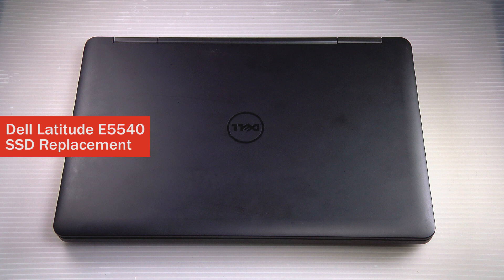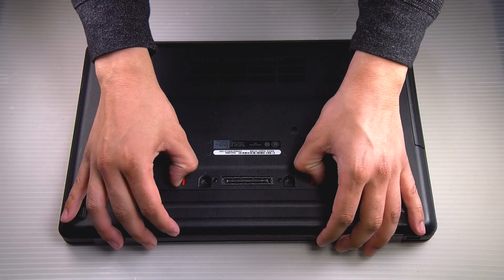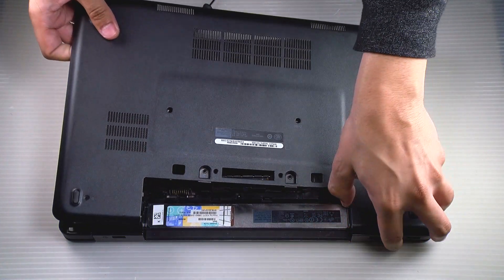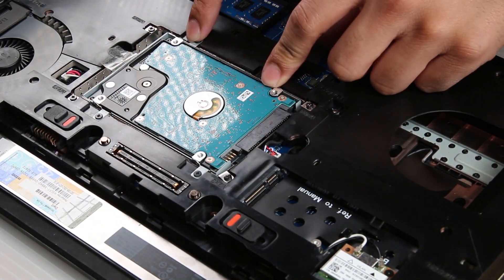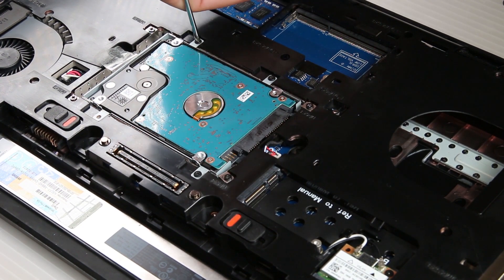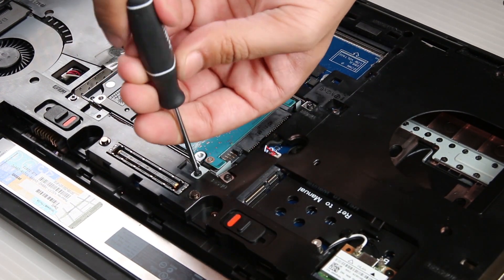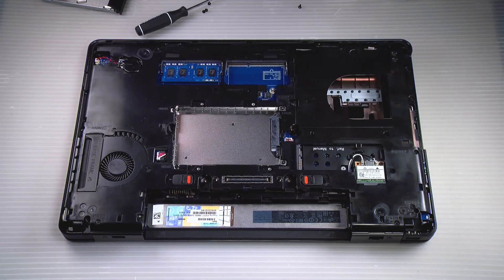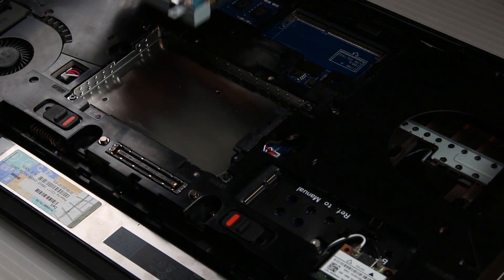Replace Your Dell Latitude E5540 SSD Drive!!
In this video, we'll be giving you the steps to properly remove and replace the SSD Drive on the Dell Latitude E5540 Rugged laptop.